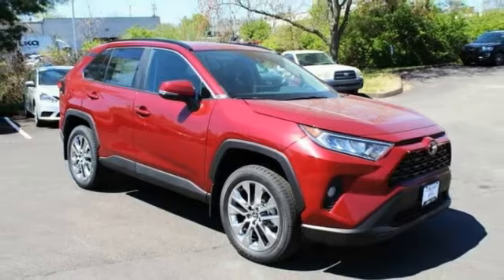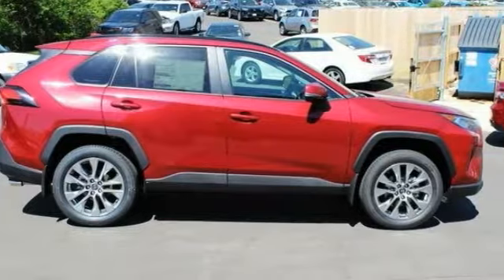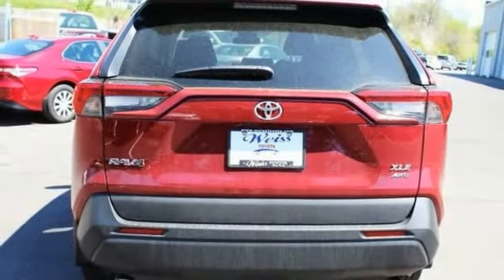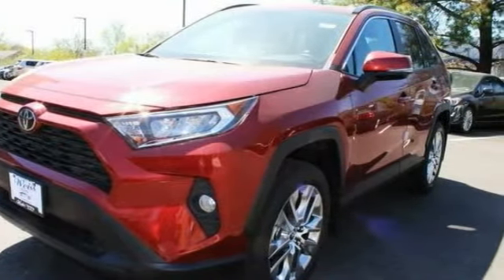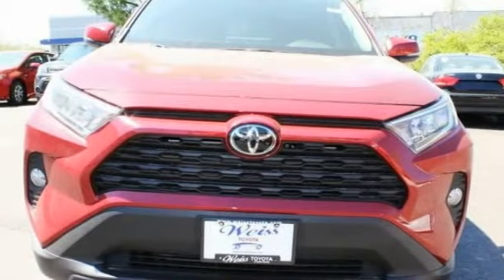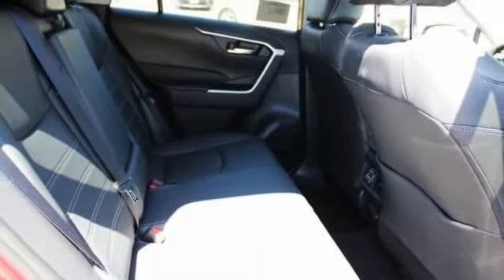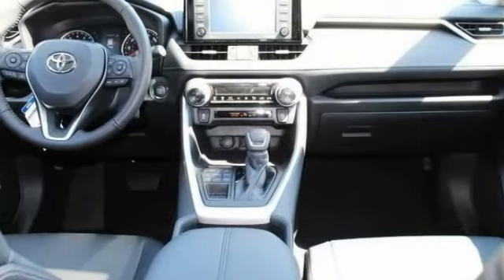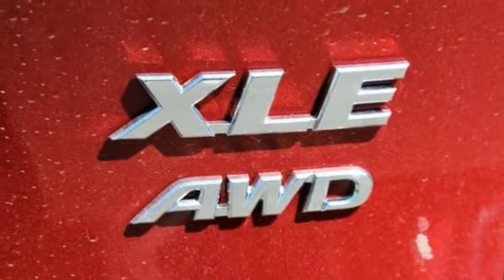2020 Toyota RAV4 St. Louis Missouri 50170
2020 Toyota RAV4 XLE Premium

Weiss Toyota
11771 Tesson Ferry Rd.

With Every New Toyota Purchase You Get The Weiss Promise Lifetime Powertrain Warrranty & ToyotaCare No Cost Maintenance Plan! Red 2020 Toyota RAV4 2.5L 4-Cylinder DOHC Dual VVT-i AWD 8-Speed Automaticbrbr25/33 City/Highway MPGbrbrContact Internet Sales Department to lock in your internet price! Weiss Toyota of South County is located at 11771 Tesson Ferry Rd in St. Louis MO 63128.